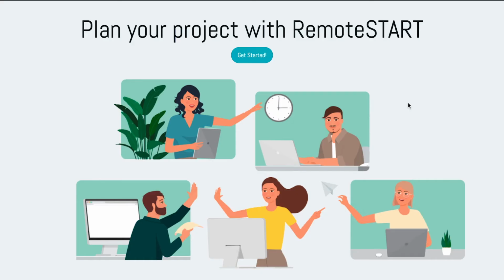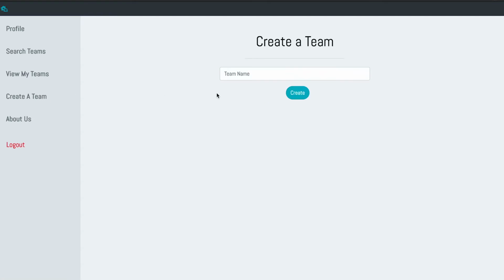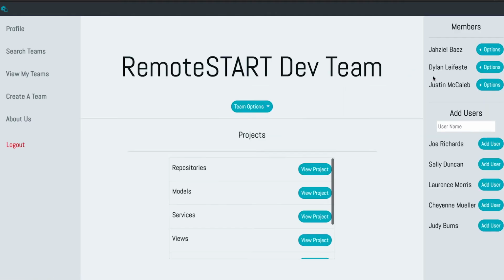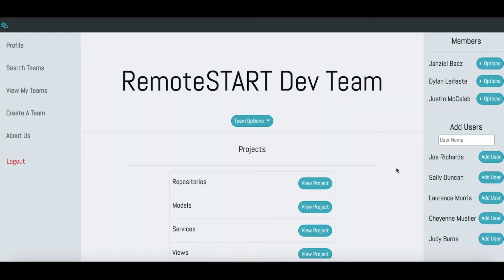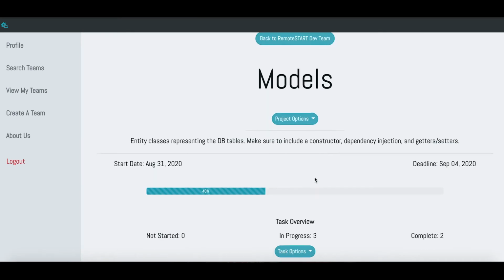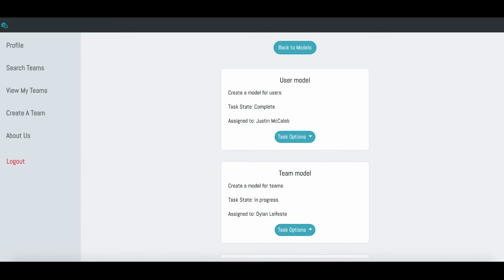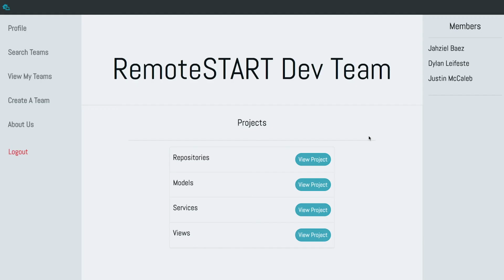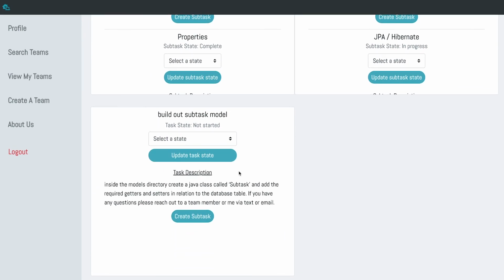Codeup Web Development Capstone Project - RemoteSTART - Ganymede Cohort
RemoteSTART is a project management application built to help teams visualize their work and maximize efficiency. Registered users can create teams, where team leaders can assign tasks to team members and team members can report the status of their task. They can also create sub-tasks under the tasks they’ve been assigned. This application follows the MVC design pattern and utilizes Java, JavaScript, MySQL, Spring Boot, HTML, CSS, and Bootstrap. Featuring Justin McCaleb and Dylan Leifeste. Graduated from Codeup's Full-Stack Web Development program in September 2020.